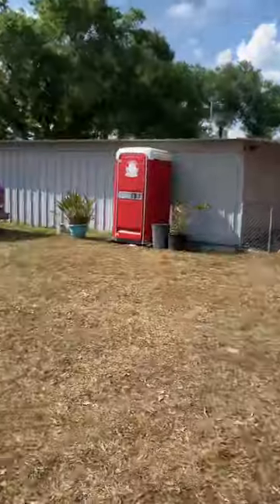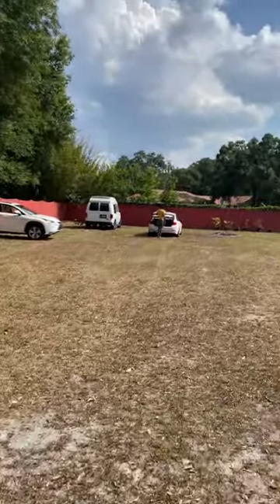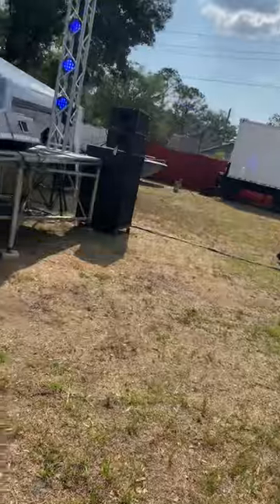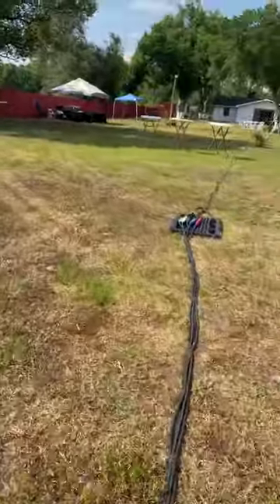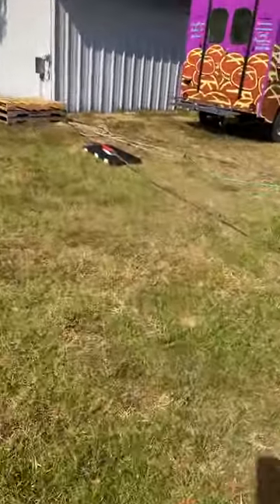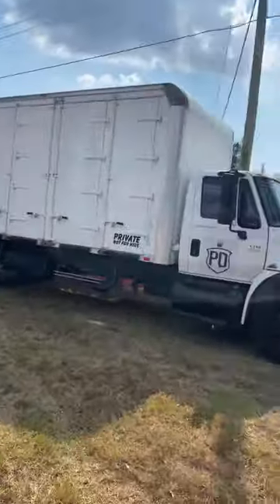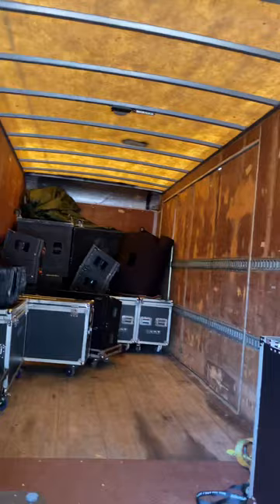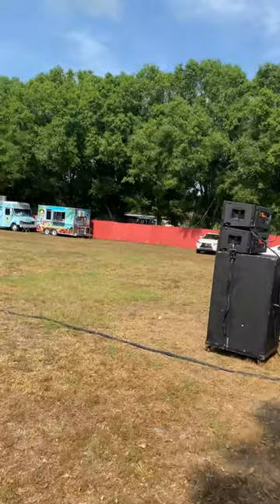POISON DART PRODUCTION 3 CYLINDER BAND CONCERT SET UP 4-15-23